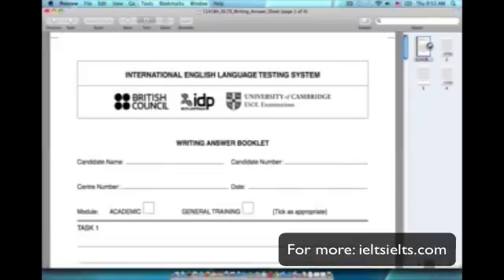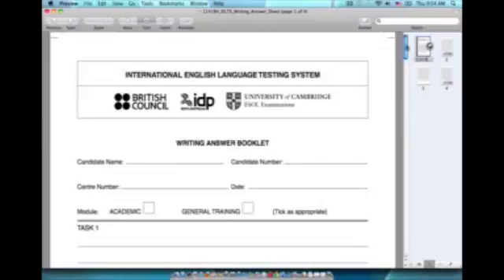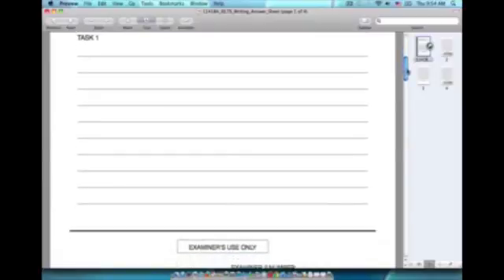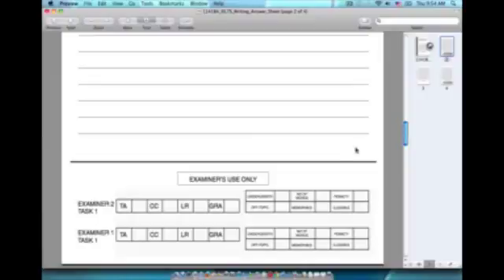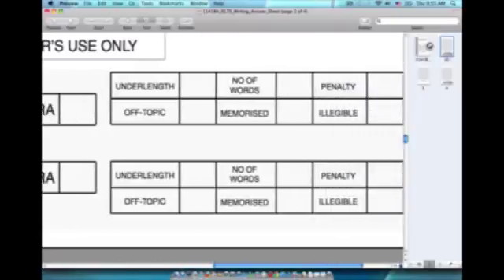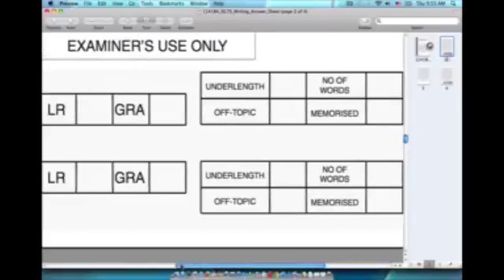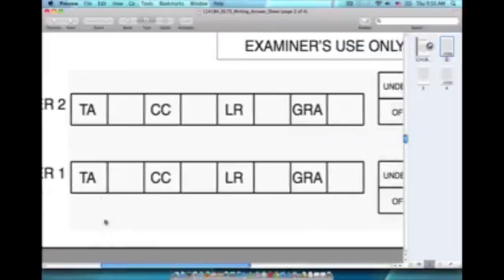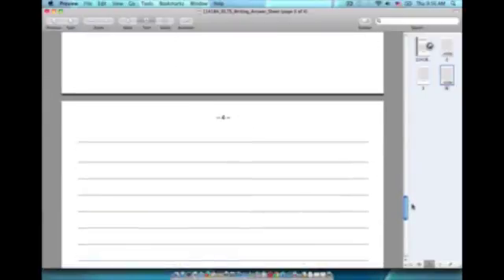12 What does the IELTS Writing test paper look like